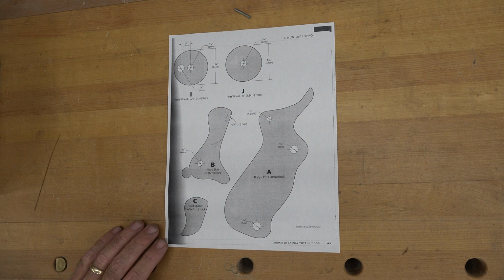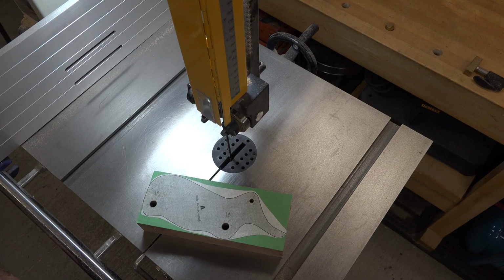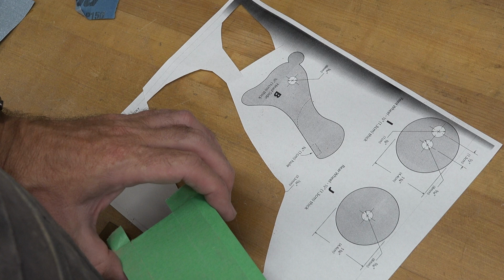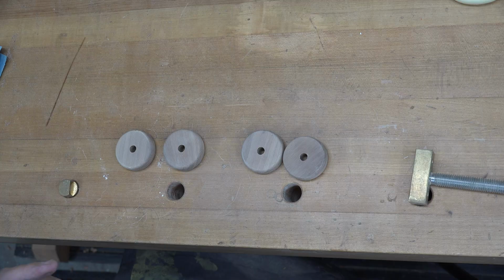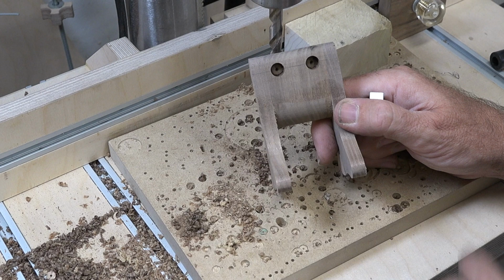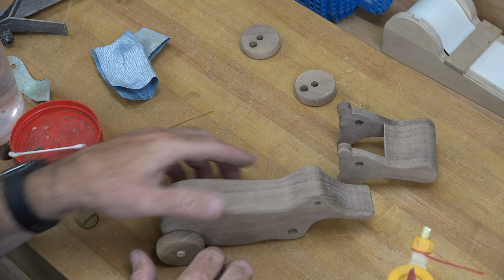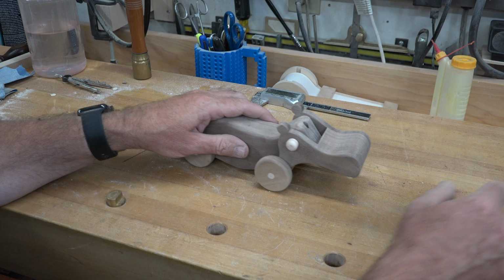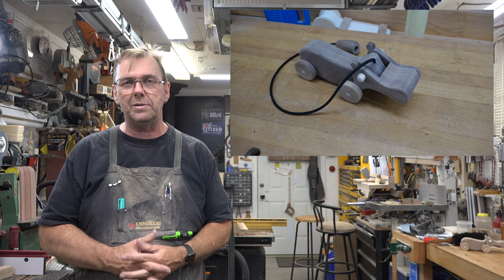Making the Hungry Hippo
On this week's show, with Christmas fast approaching, I revisit David Wakefield's book, Animated Animal Toys in Wood to make his Hungry Hippo project.  I hope you enjoy the show
If you are interested in purchasing this book, you can find it
If you haven't already, please consider liking and subscribing to the channel and while you are at it, why not click the bell so that you don't miss the notifications of future episodes of the show.
As always, I want that thank you for taking the time to stop by the channel and tune in to today's show.  It is very much appreciated.